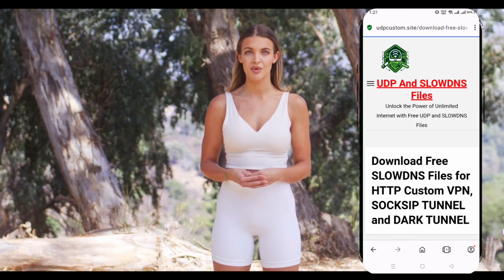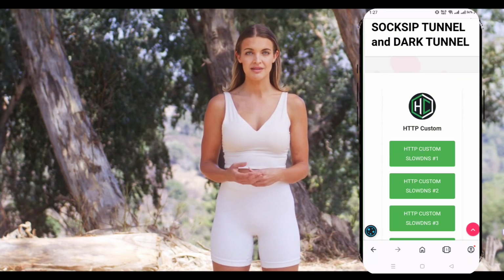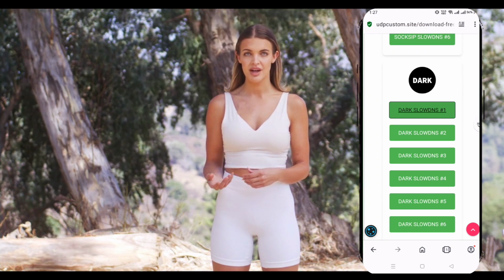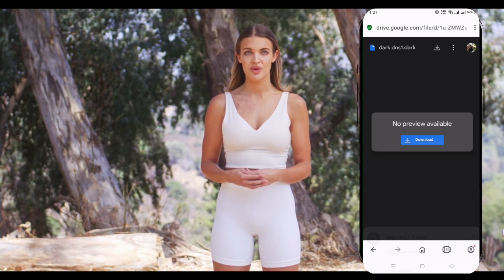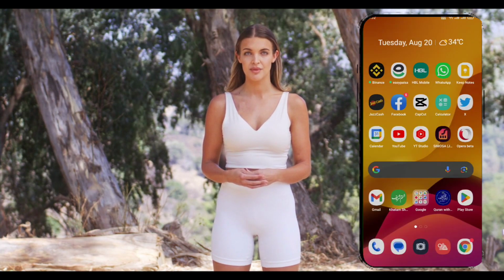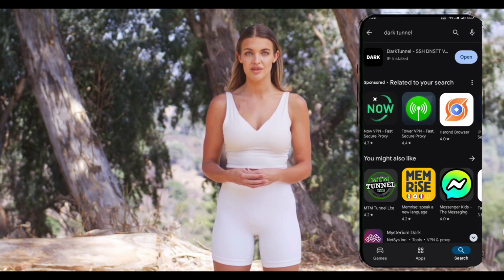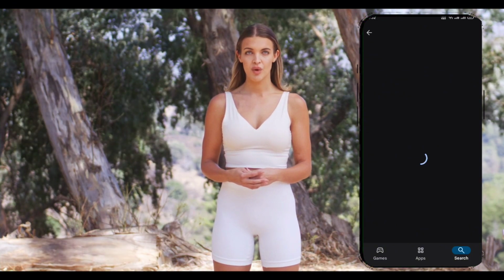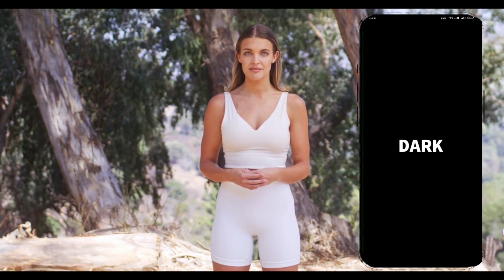Setup Slow DNS on Dark Tunnel VPN for Ultimate Privacy and Security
Learn how to download and set up a Slow DNS Config file on Dark Tunnel VPN for enhanced online privacy and security. This step-by-step guide covers downloading the required files, installing the Dark Tunnel VPN app, and importing the config to get started. Perfect for anyone looking to protect their online activities from cyber threats!

🔗 Links and Resources:

Official UDP and Slow DNS Files:

Dark Tunnel VPN App